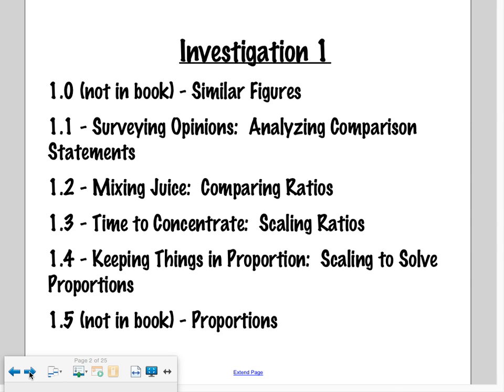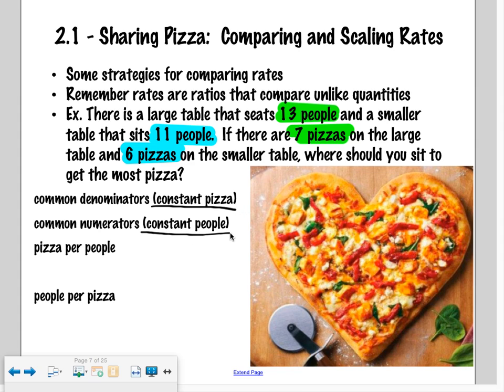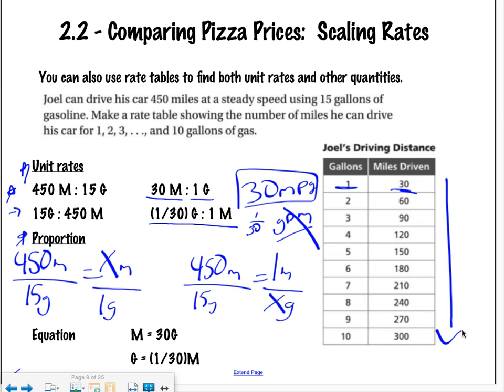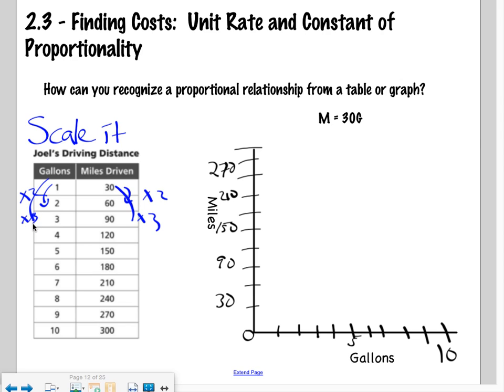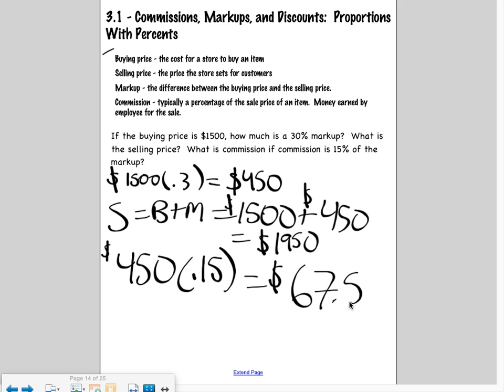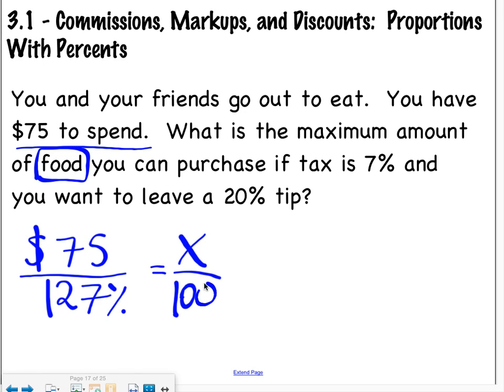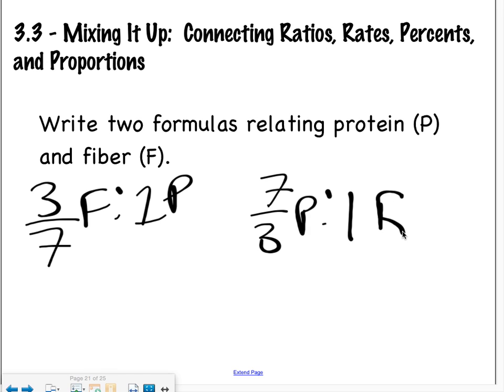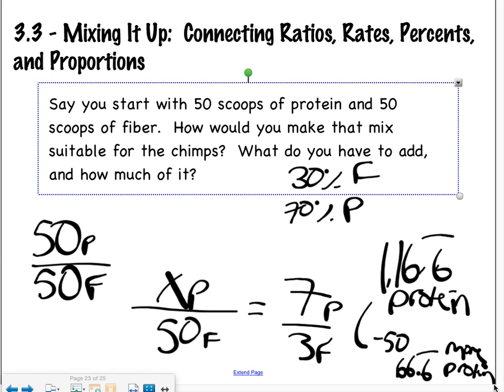C&S Unit Test Review